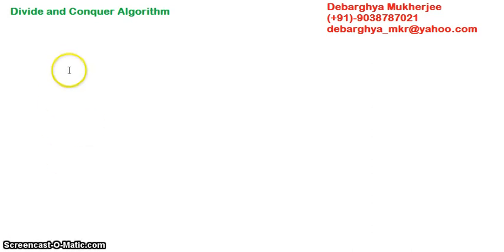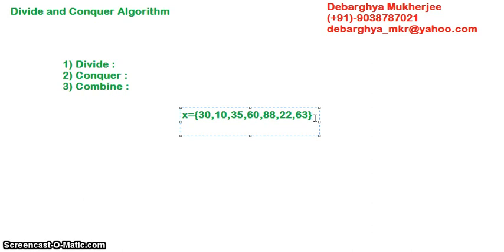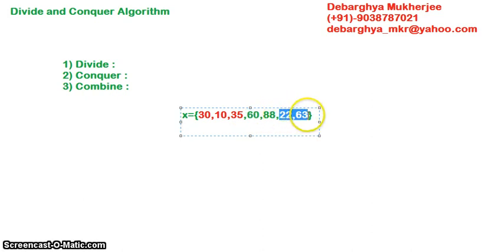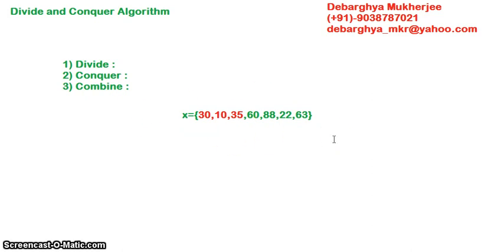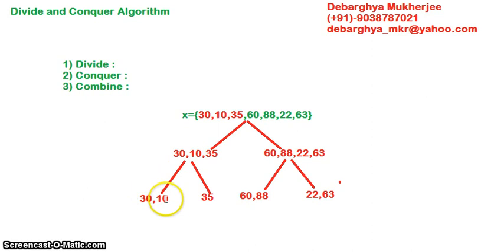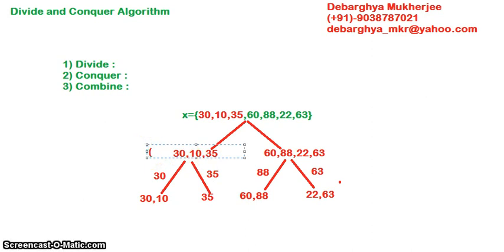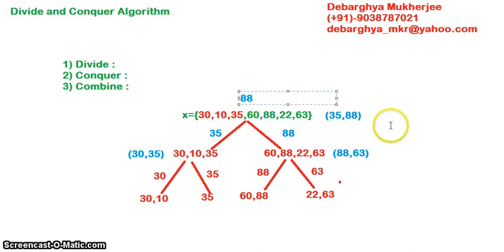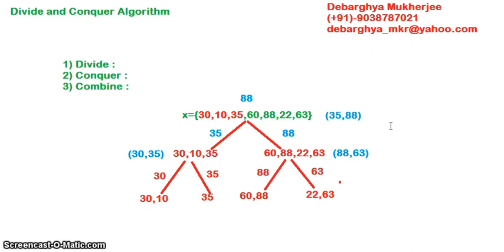Divide and Conquer algorithm problems tutorial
Divide and conquer is an algorithm design paradigm based on multi-branched recursion. A divide and conquer algorithm works by recursively breaking down a problem into two or more sub-problems of the same (or related) type, until these become simple enough to be solved directly. The solutions to the sub-problems are then combined to give a solution to the original problem.

Divide and Conquer is an algorithmic paradigm. A typical Divide and Conquer algorithm solves a problem using following three steps.

1. Divide: Break the given problem into sub-problems of same type.
2. Conquer: Recursively solve these sub-problems
3. Combine: Appropriately combine the answers

Following are some standard algorithms that are Divide and Conquer algorithms.

1) Binary Search
2) Quicksort
3) Merge Sort

Debarghya Mukherjee
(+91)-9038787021